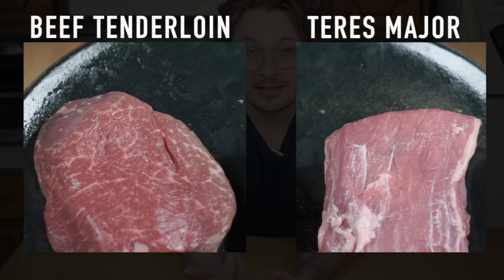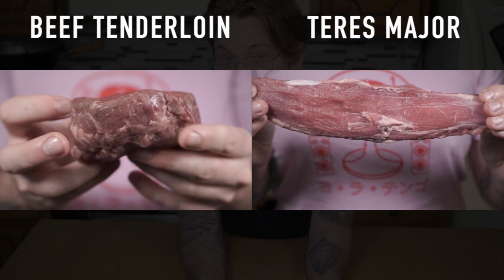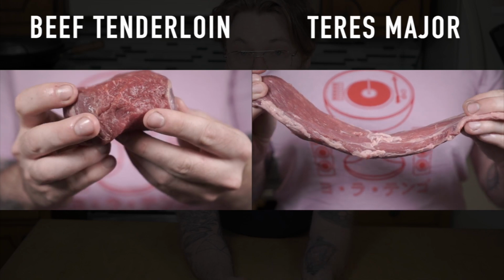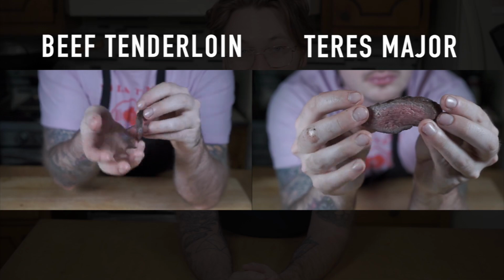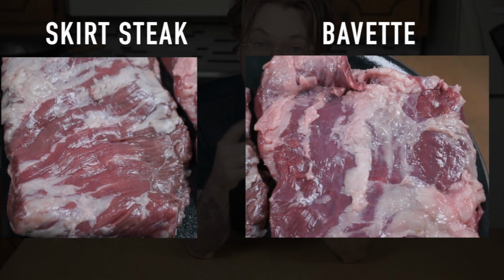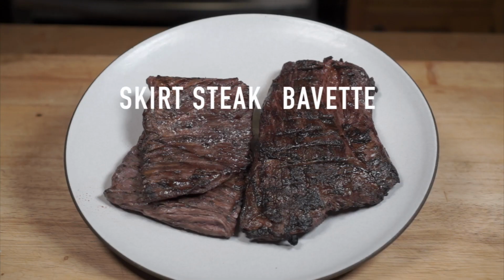A Butcher's Guide to Expensive Cut Alternatives | Ep. 2 (Filet Mignon & Skirt/Hanger Steak)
► Hang with me on social:
► Sources:
Butchering Beef- Adam Danforth
00:00 - Intro
00:31 - Tenderloin Alternative
01:47 - Skirt/Hanger Alternative
02:33 - Final Takeaways